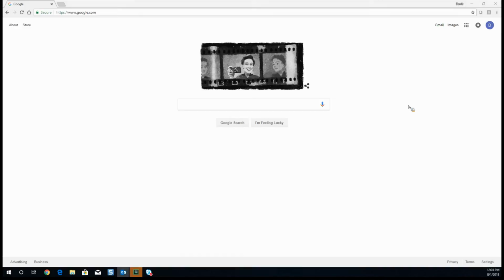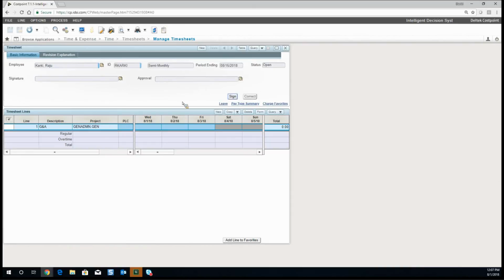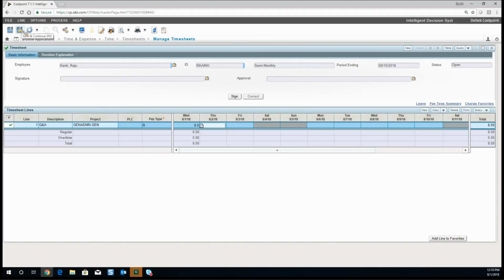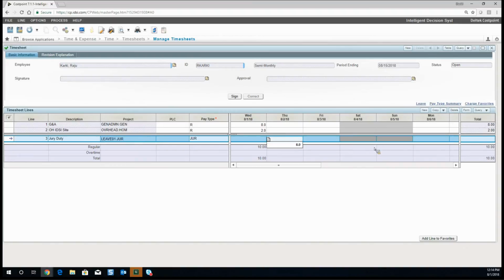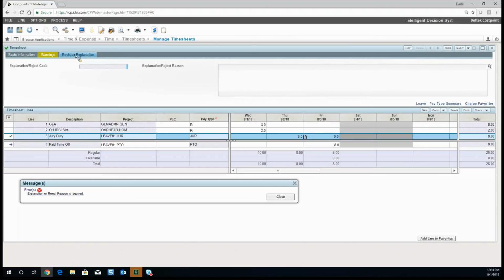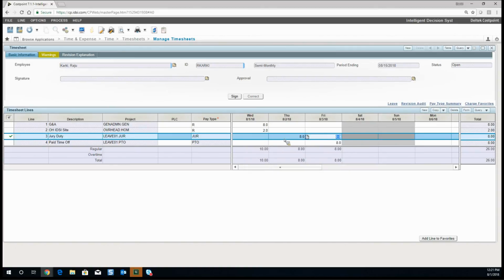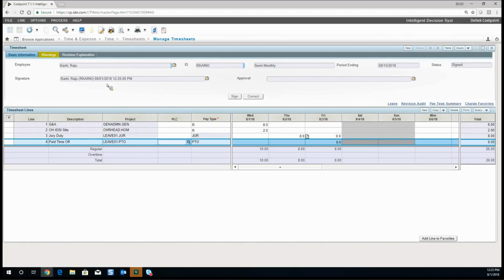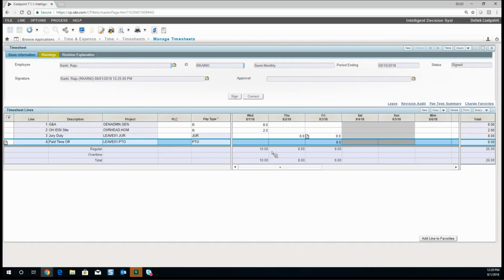Timesheet training - employee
Employee timesheet training for IDSI's new Time & Expense system.